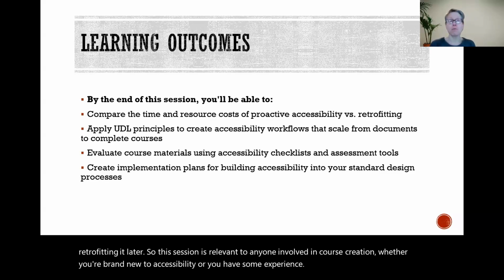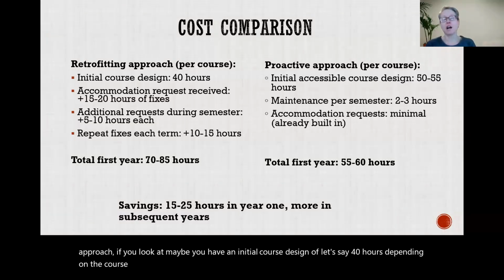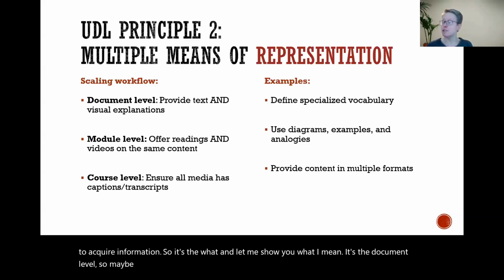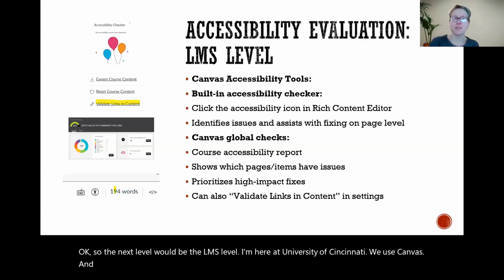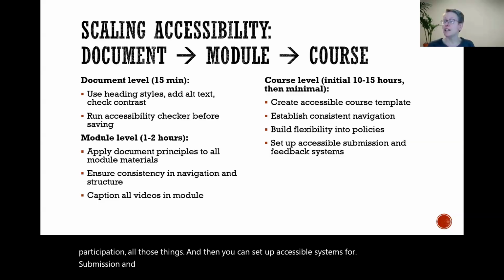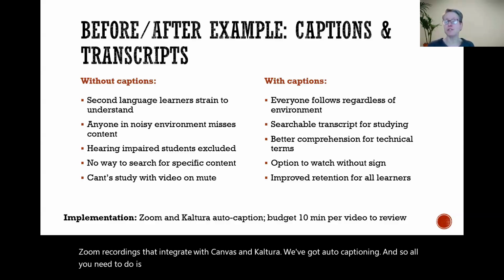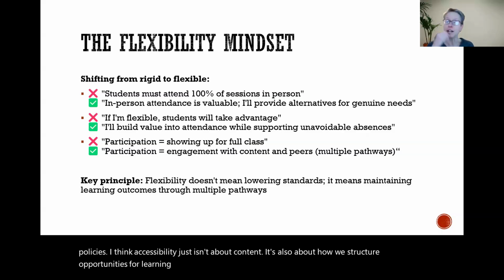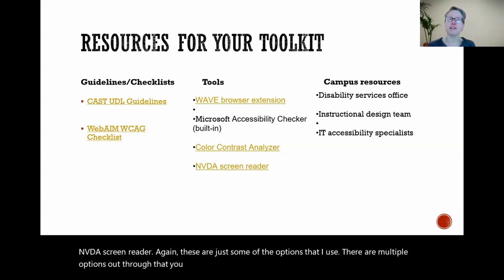12022025 IDN Webinar Recording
FREE Subscription to FL-IDN Listserv The FL-IDN Listserv serves as a forum and working tool in support of the Instructional Designer Network.

Universal Design for Learning: Building Accessibility from the Ground Up

Guest Speaker
Samantha Groh
Associate Professor/Faculty Co-op Advisor

Description
This session explores how to implement Universal Design for Learning (UDL) principles from the beginning of course design rather than retrofitting accessibility features after courses are complete. Participants will examine the time and resource costs of the retrofitting approach and learn practical workflows that scale from individual documents to complete course components. The webinar includes demonstrations of tools and case study examples that illustrate accessibility implementation in real-world contexts, along with strategies for presenting accessibility as an enhancement that benefits all students. Attendees will gain actionable resources for creating inherently accessible learning experiences.

Learning Outcomes
By the end of the session, participants will be able to:
- Compare the time and resource costs of proactive accessibility implementation versus retrofitting approaches
- Apply UDL principles to create accessibility workflows that scale from individual documents to complete course components
- Evaluate course materials using accessibility checklists and assessment tools
- Create implementation plans for building accessibility into their standard design processes.